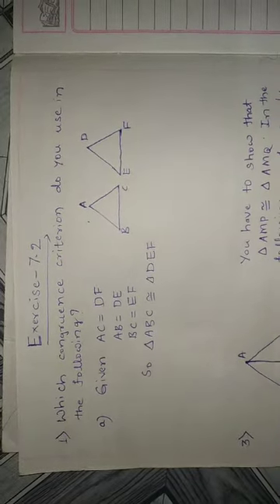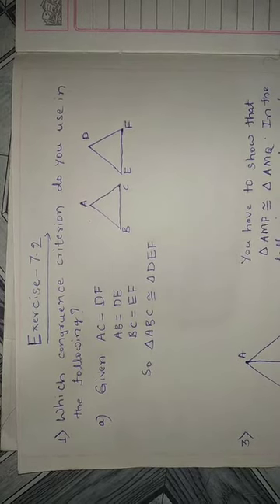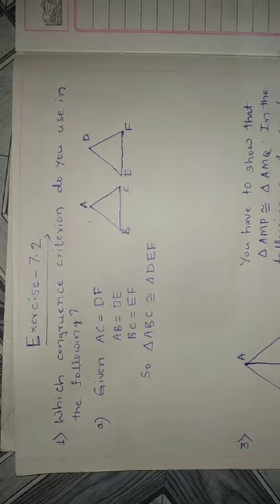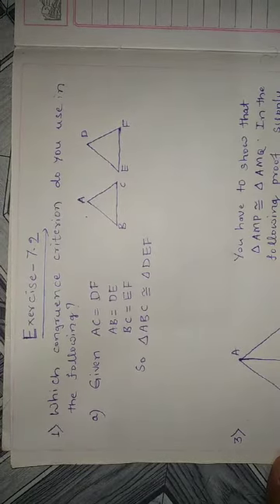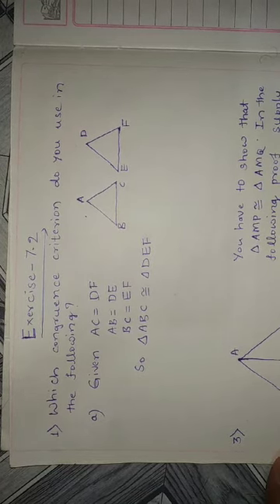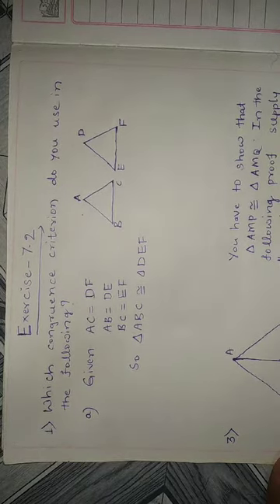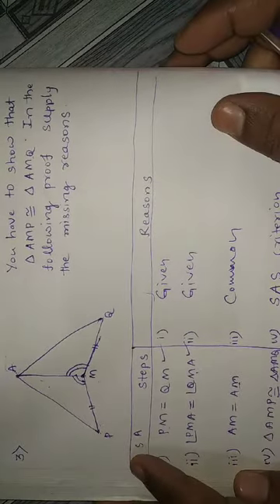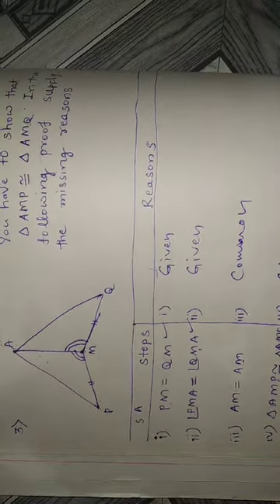CBSE CLASS-7.MATHS.UNIT-7.CONGRUENCE OF TRIANGLES